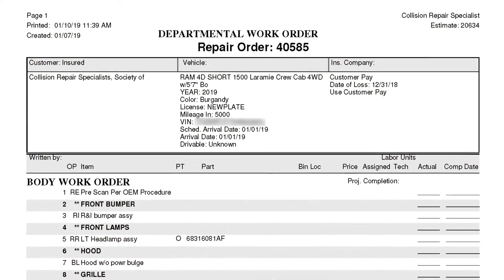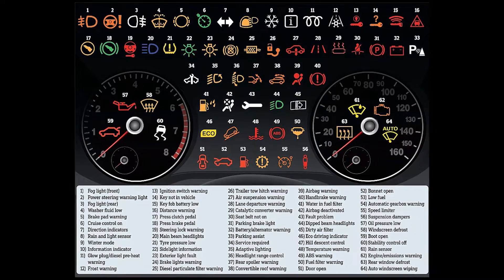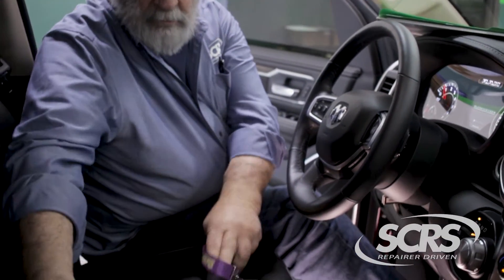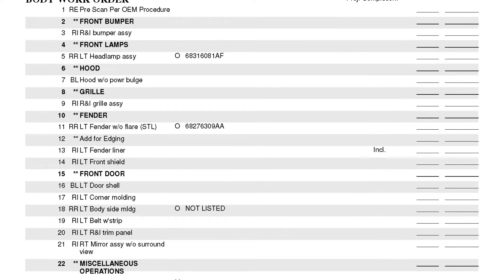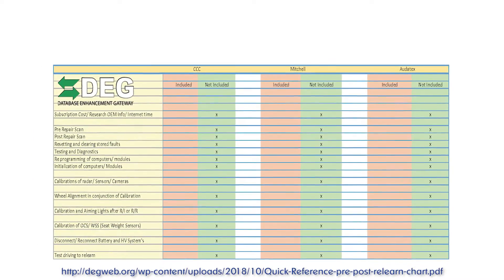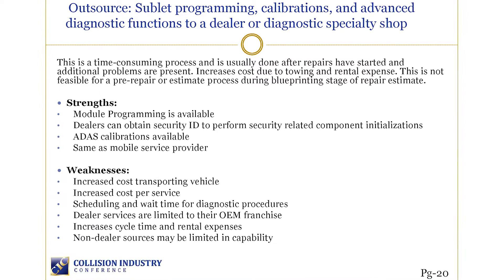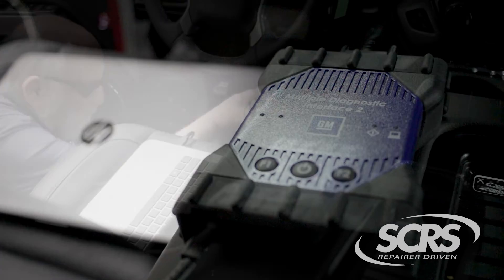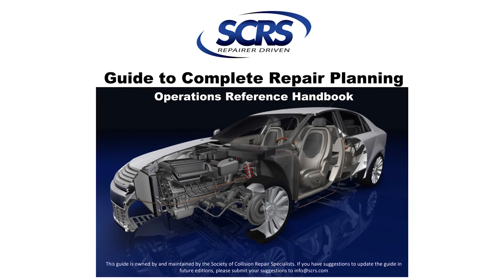SCRS Education Committee Presents: Performing Diagnostic Scans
The SCRS Education Committee reviews the steps and considerations involved with performing in-house diagnostic scans.